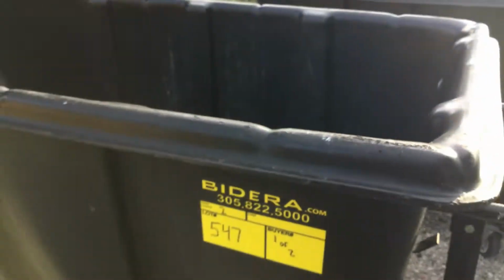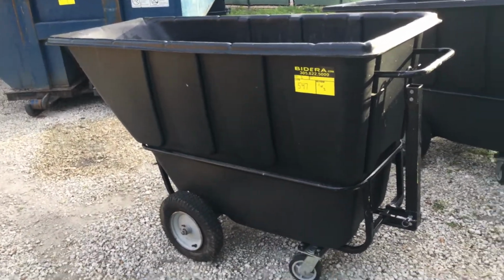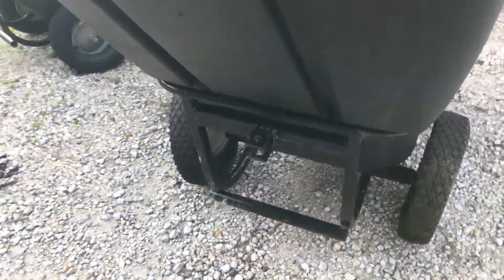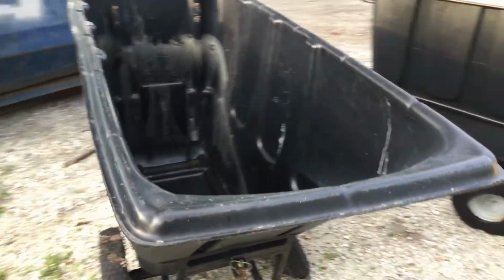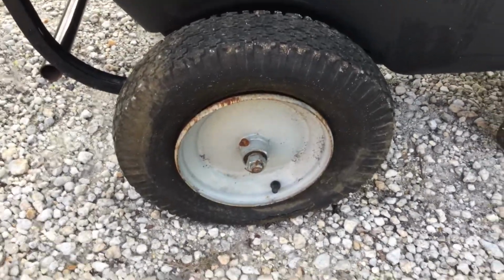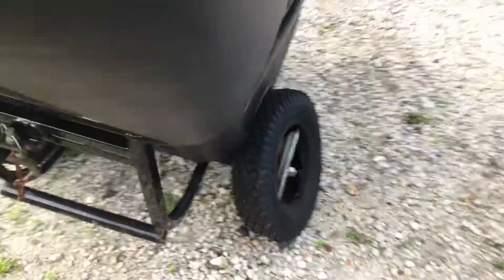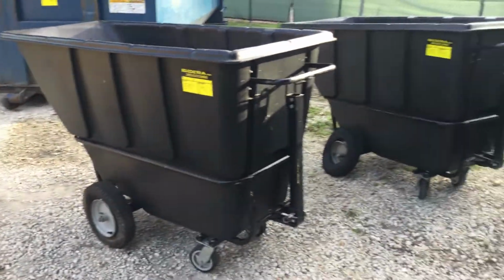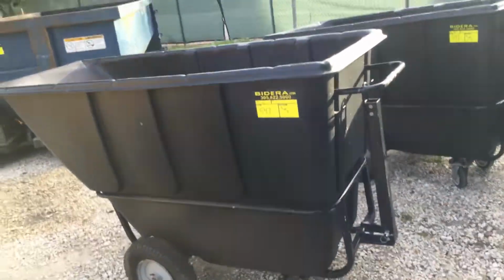Lot # 547 (2) Push Behind Rolling Dumpsters